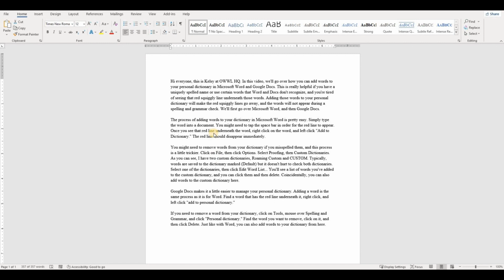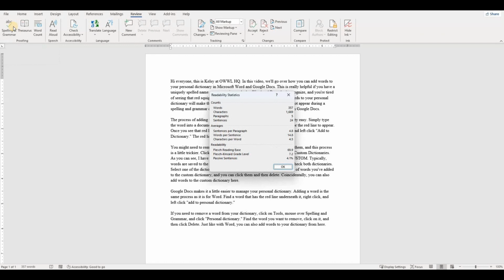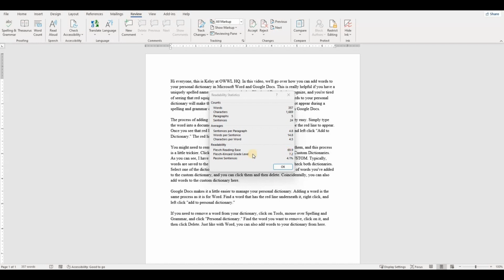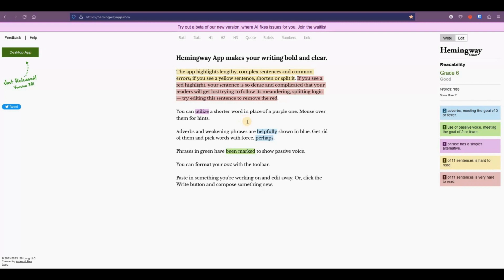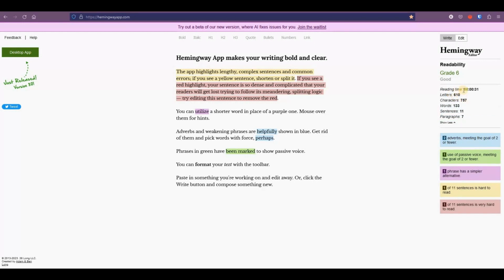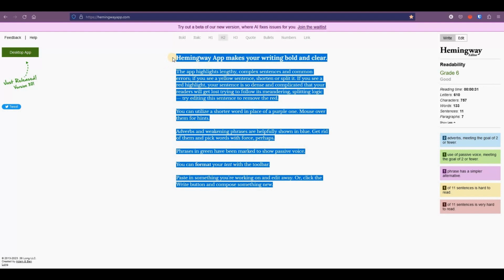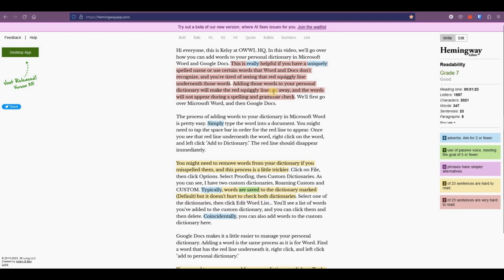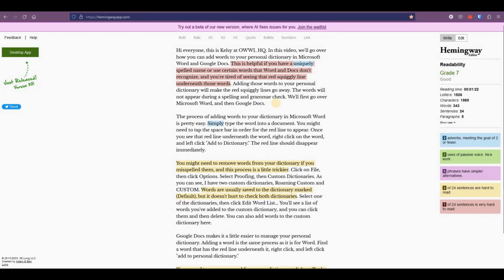How to Check the Readability of Your Writing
This video will go over two tools you can use to check the readability of your writing--Microsoft Word and Hemingway Editor.

Timestamps:
00:00 Introduction
00:41 Microsoft Word
02:10 Hemingway Editor